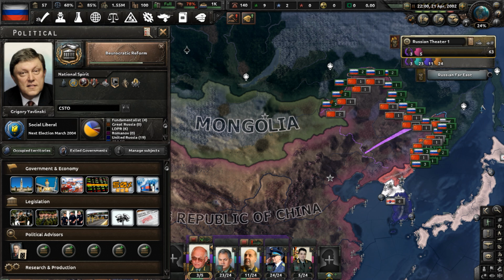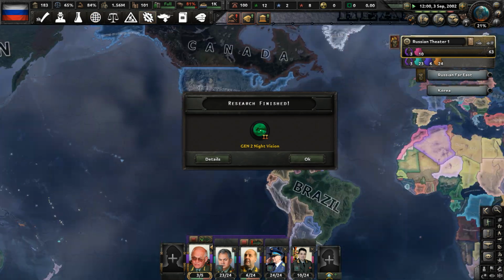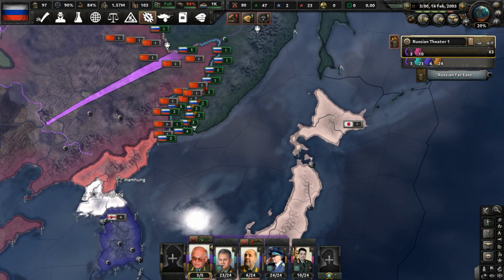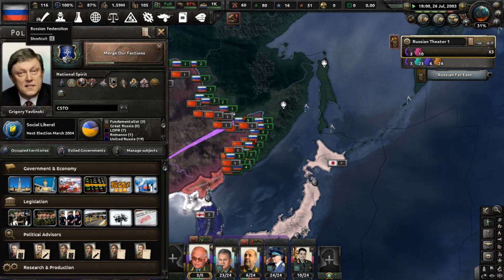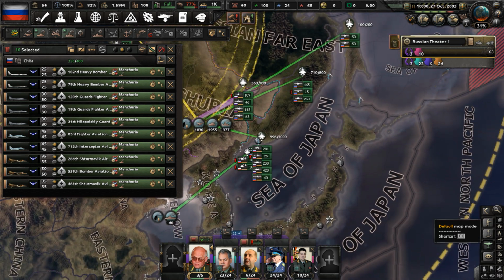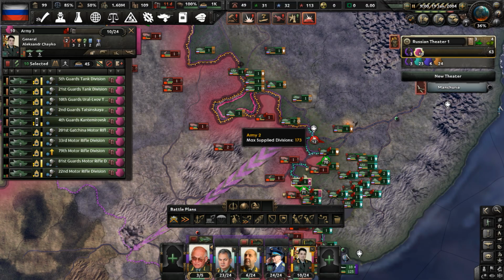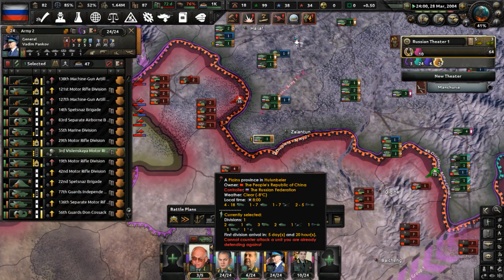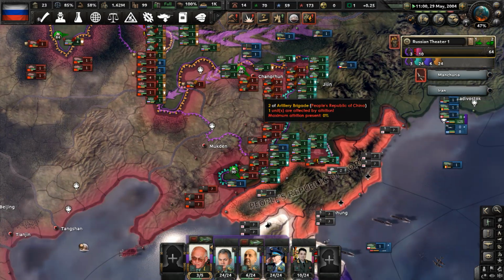Russia Invades China | Hearts Of Iron 4: Novum Vexillum - Russian Federation (Social Liberal) #2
0:00 Preparing The Armed Forces
15:00 Bear And The Samurai Alliance
30:00  Leaving Japan Behind
45:00 Fighting The Chinese